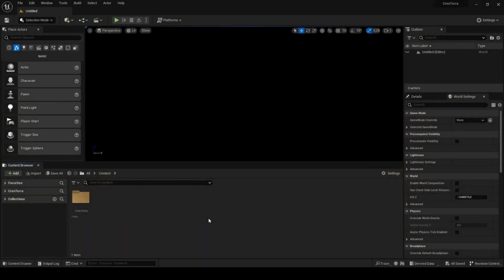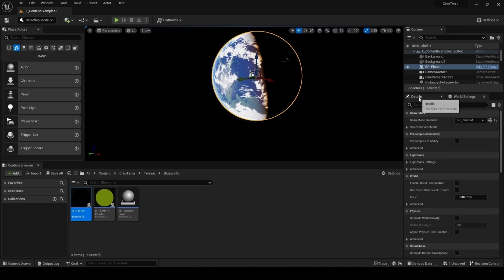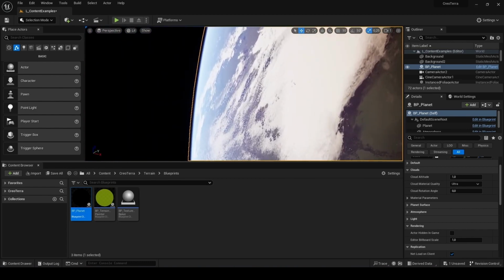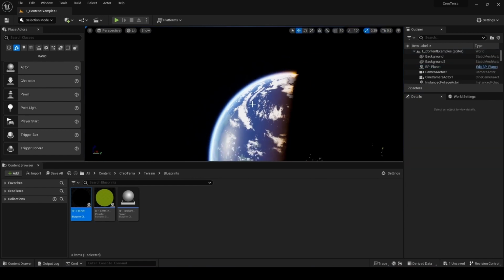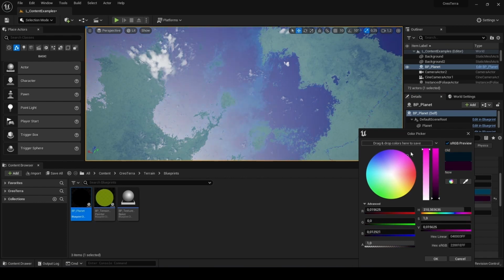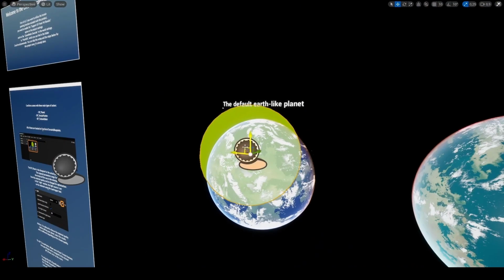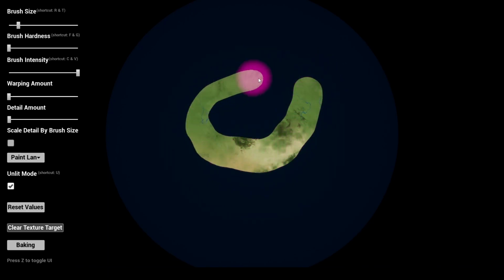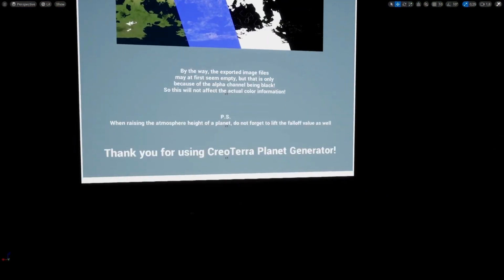CreoTerra Tutorial | UE Marketplace Asset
The publisher's tutorial for the Unreal Marketplace product "CreoTerra Planet Generator".